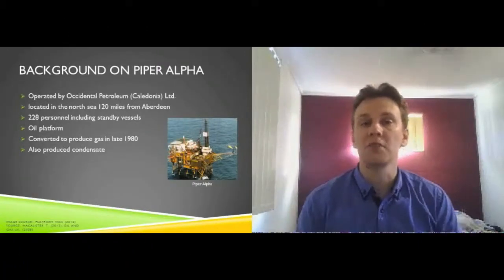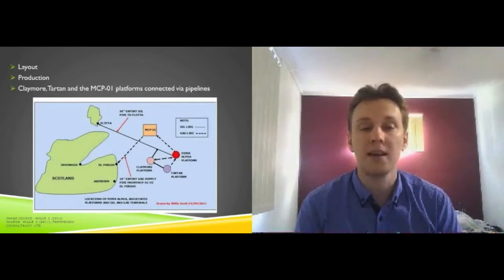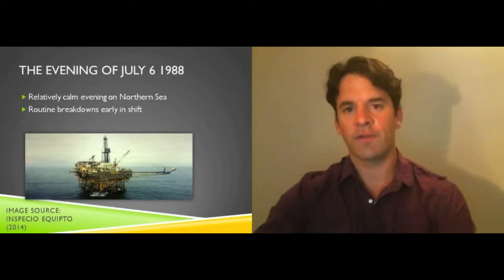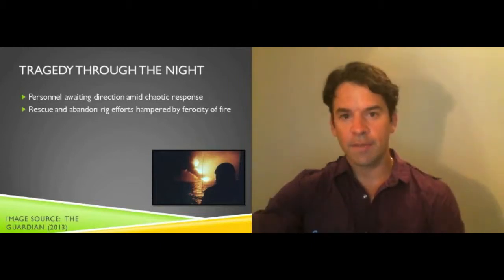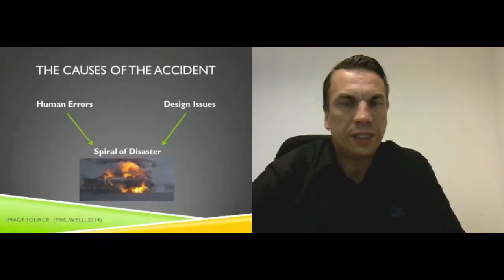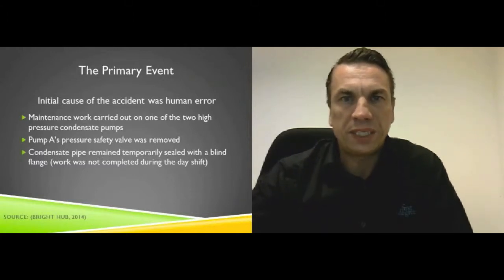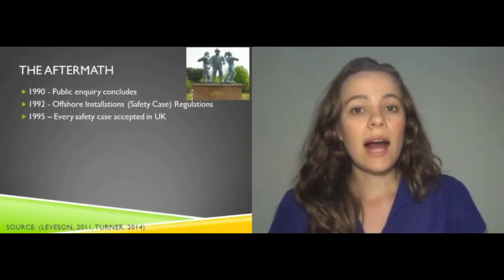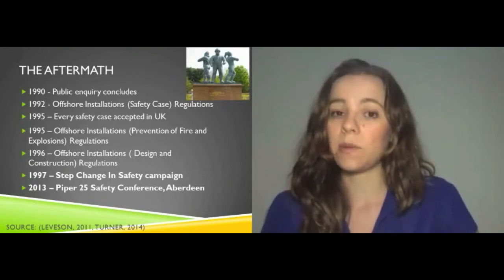Safety Case movie